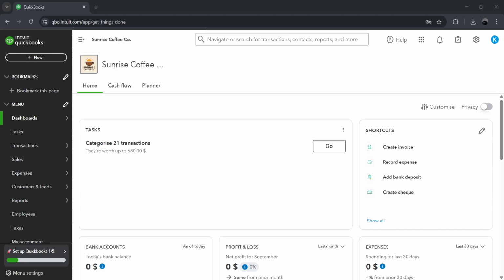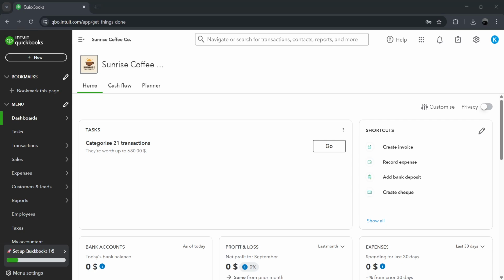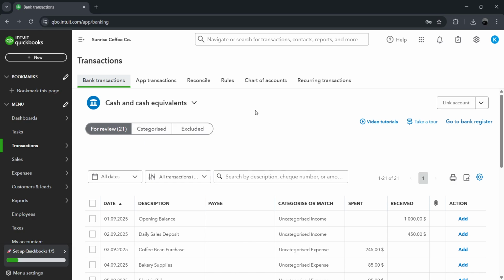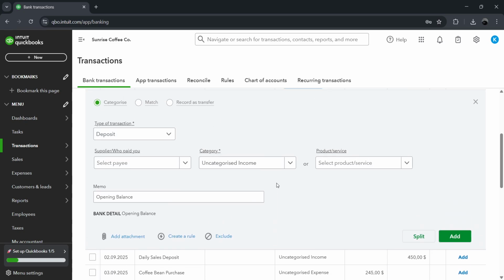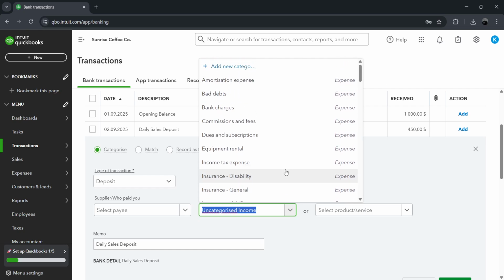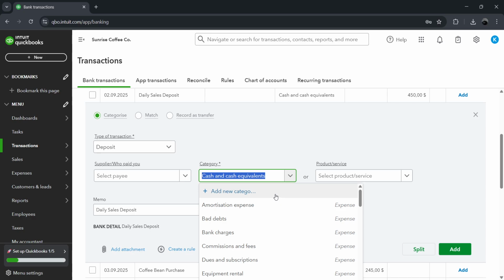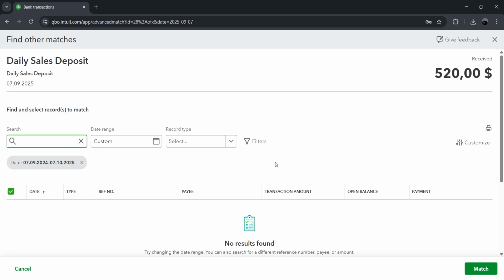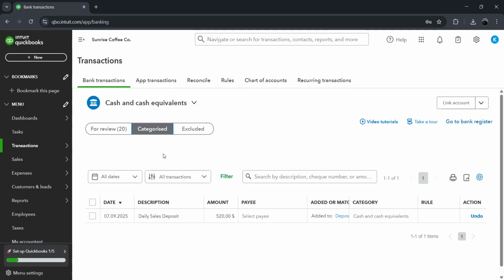How To Categorise Transactions In QuickBooks Online (Tutorial 2025)